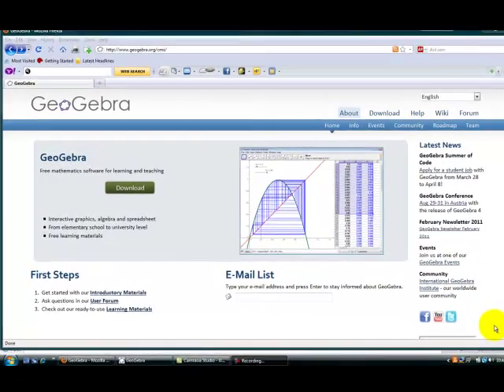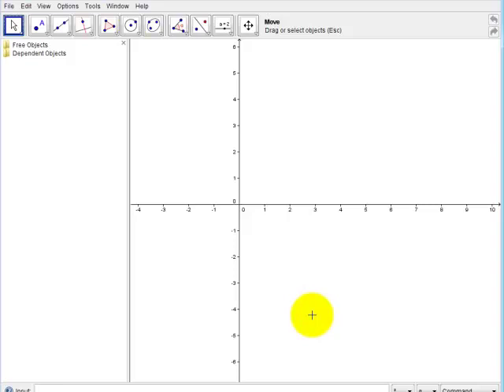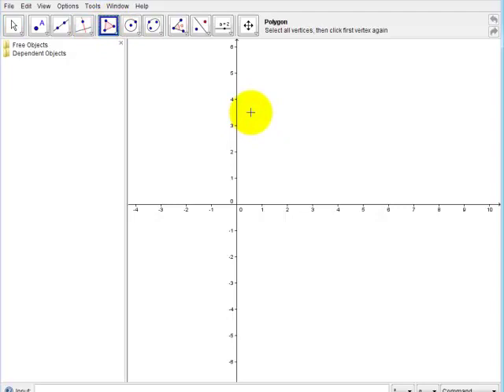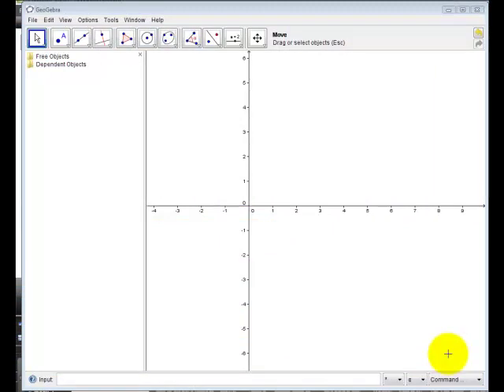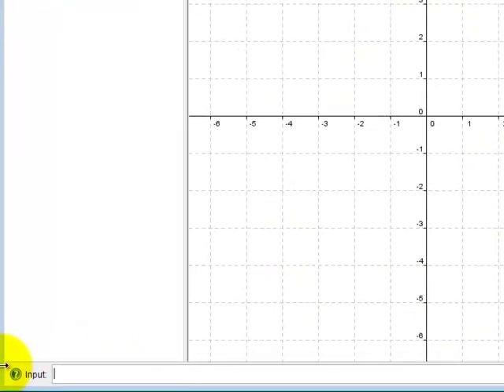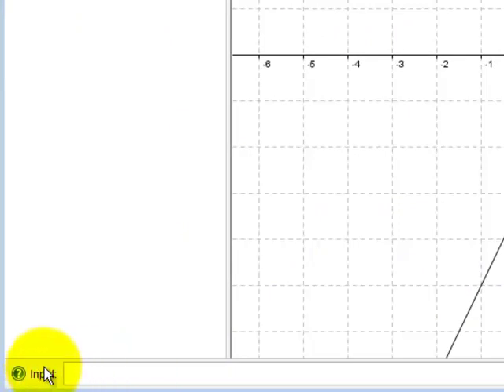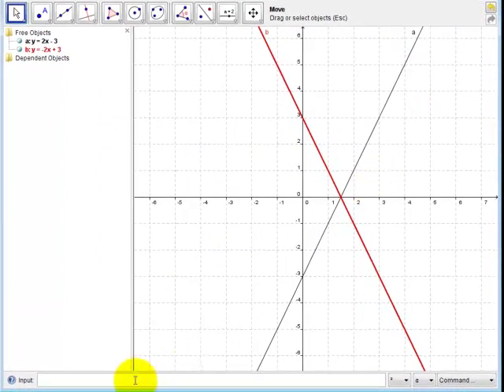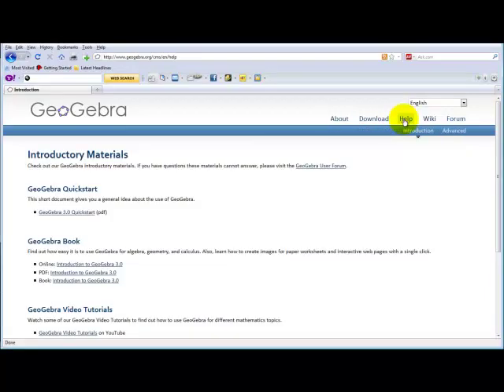Geogebra: The Basics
This video shows the basic feature of the program GeoGebra.